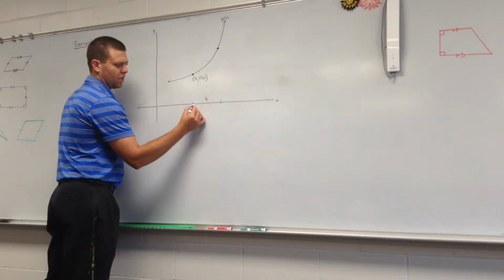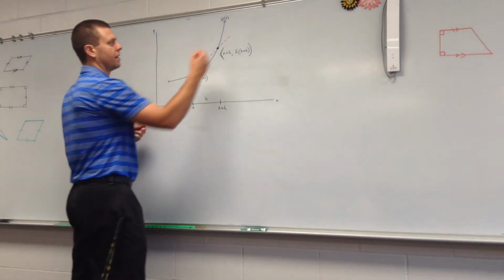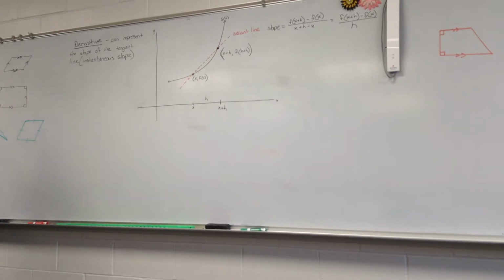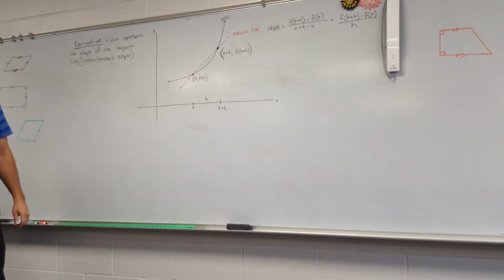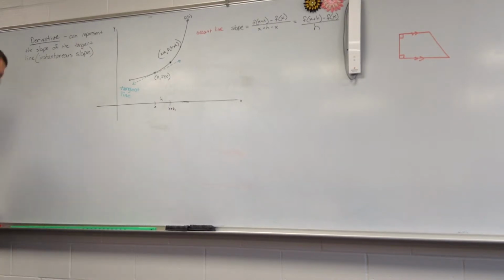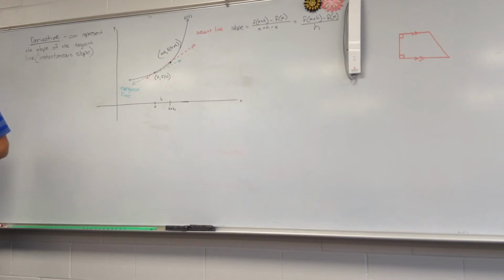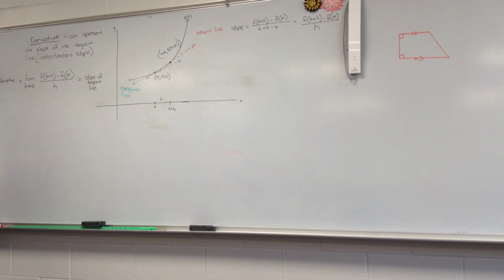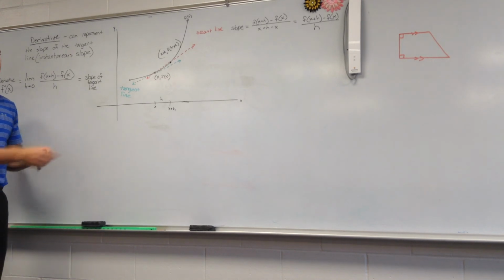Calc LT C2 August 26